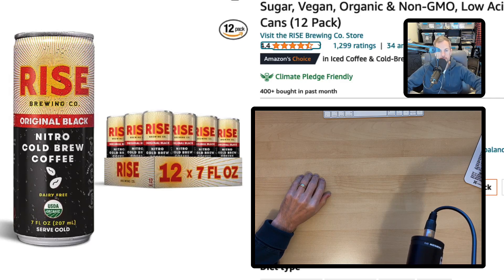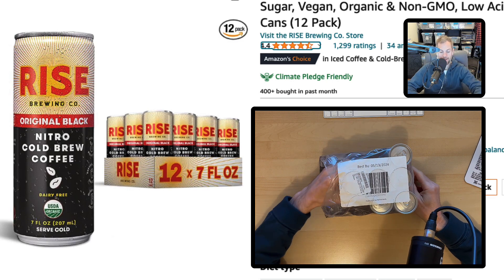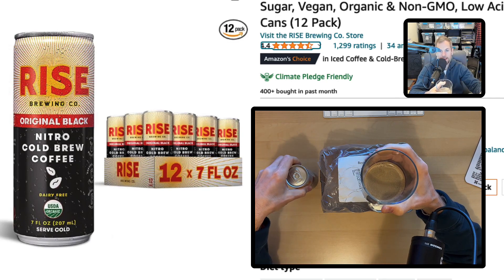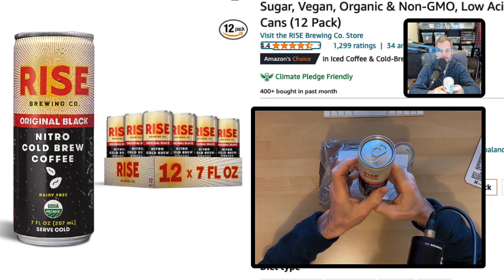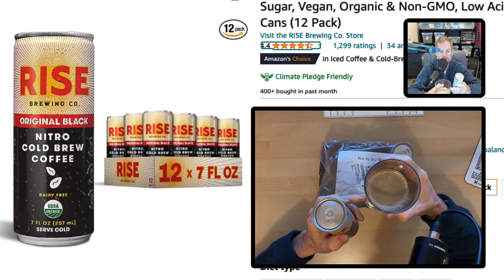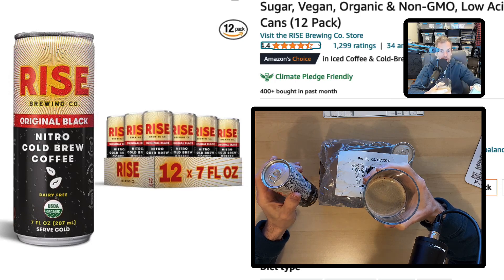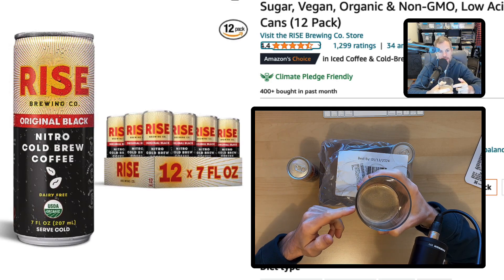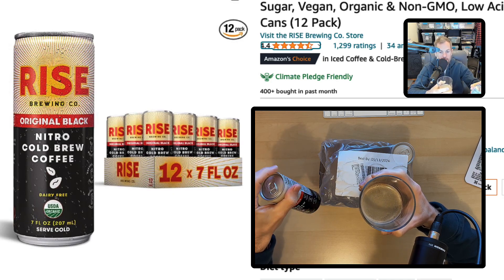Nitro Cold Brew Coffee Review: Organic Plain Black Coffee by RISE Brewing Co.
RISE Brewing Co. Original Black Nitro Cold Brew Coffee is a delicious and refreshing coffee beverage perfect for any occasion. It is made with organic, non-GMO coffee beans and is sweetened with zero sugar. The coffee is nitrogen-infused, which gives it a smooth and creamy texture.

What is Nitro Cold Brew Coffee?

Nitro cold brew coffee is a cold brew coffee infused with nitrogen gas. This gives the coffee a smooth and creamish texture, as well as a slightly sweet taste. Nitro cold brew coffee is also less acidic than traditional cold brew coffee, making it easier on the stomach.

Benefits of RISE Brewing Co. Original Black Nitro Cold Brew Coffee
RISE Brewing Co. Original Black Nitro Cold Brew Coffee has a number of benefits, including:

ᐧ It is made with organic, non-GMO coffee beans.
ᐧ It is sweetened with zero sugar.
ᐧ It is nitrogen-infused, which gives it a smooth and creamy texture.
ᐧ It is less acidic than traditional cold brew coffee.
ᐧ It is vegan and gluten-free.
ᐧ It is portable and convenient.

Taste and Texture

RISE Brewing Co. Original Black Nitro Cold Brew Coffee has a rich and flavorful taste. The coffee is not too bitter or acidic, and the nitrogen infusion gives it a smooth and creamy texture. The coffee is also slightly sweet but not overly so.

Versatility

RISE Brewing Co. Original Black Nitro Cold Brew Coffee is a unique beverage that can be enjoyed on its own or used in different recipes. For example, it can make iced coffee drinks, coffee milkshakes, and coffee cocktails.

Convenience

RISE Brewing Co. Original Black Nitro Cold Brew Coffee is very convenient. It comes in cans, so it is easy to take on the go. It is also shelf-stable, so you do not need to refrigerate it.
Overall Impression

RISE Brewing Co. Original Black Nitro Cold Brew Coffee is a delicious, refreshing, and convenient coffee beverage. It is made with organic, non-GMO coffee beans and is sweetened with zero sugar. The coffee is nitrogen-infused, which gives it a smooth and creamy texture. RISE Brewing Co. Original Black Nitro Cold Brew Coffee is a great choice for a healthy and delicious coffee beverage.

Here are some additional thoughts on why I enjoy RISE Brewing Co. Original Black Nitro Cold Brew Coffee:

ᐧ It is a great way to get my daily dose of caffeine without all the added sugar and calories.
ᐧ I love the creamish texture and rich flavor of the coffee.
ᐧ It is very convenient and can be enjoyed on the go.
ᐧ I feel good about supporting a company committed to sustainability and ethical sourcing.
ᐧ If you want a delicious and healthy coffee beverage, I highly recommend RISE Brewing Co. Original Black Nitro Cold Brew Coffee.

LINKS:
RISE Brewing Co. Original Black Nitro Cold Brew Coffee